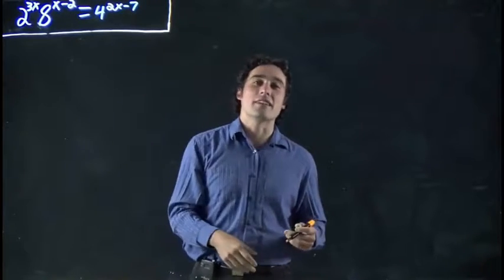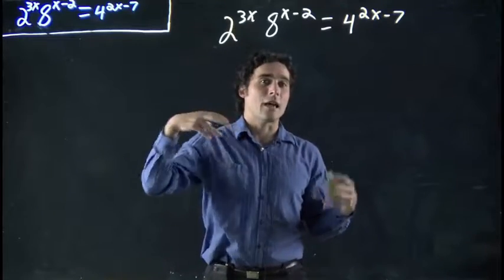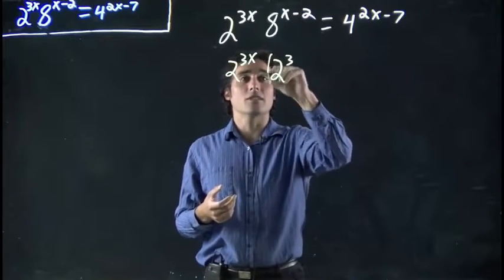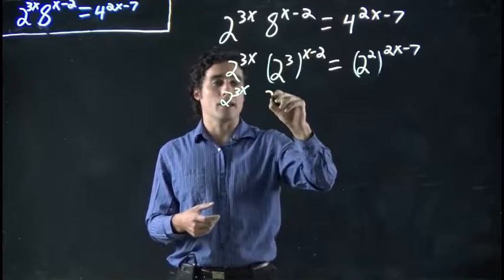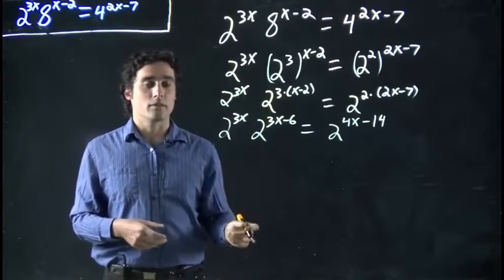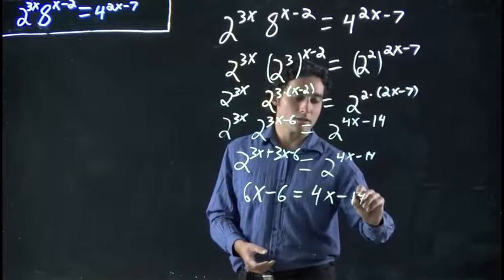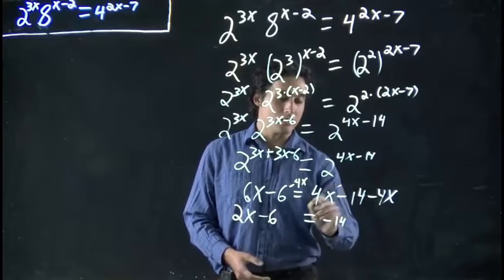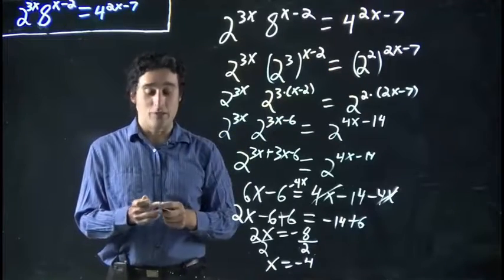Solving an exponential equation (2)